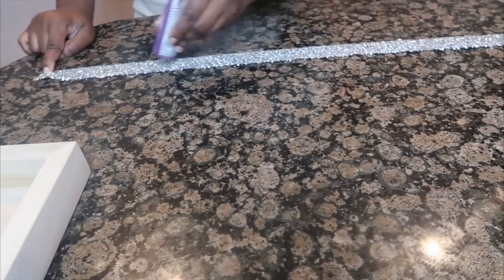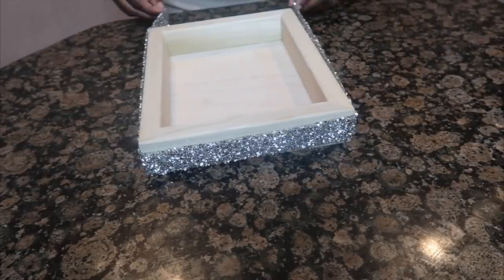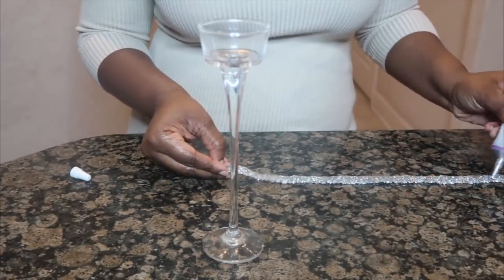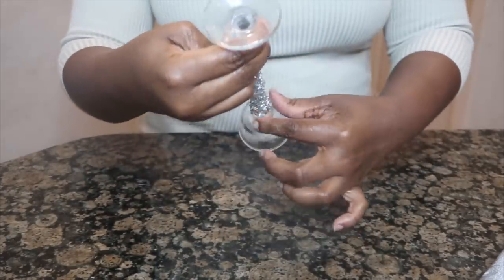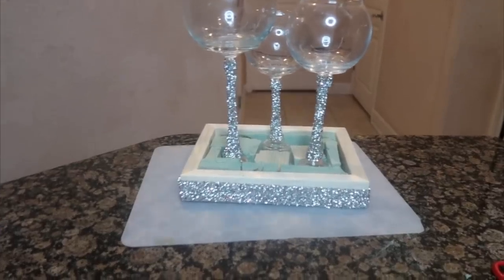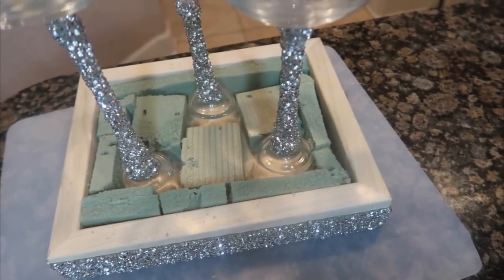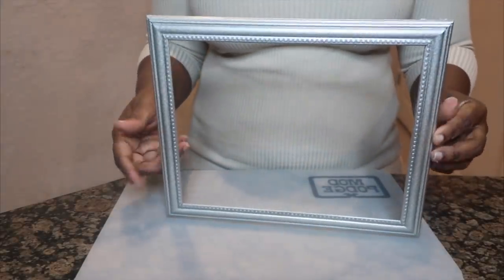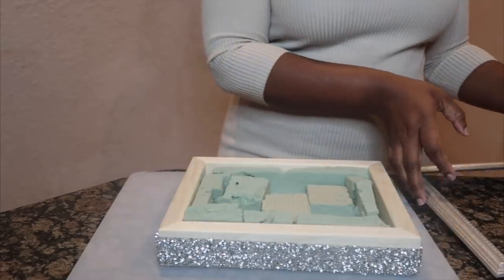DIY Dollar Tree Glam Candle Holder | Bling Wedding Centerpiece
Hi guys If you looking for a glam glitz centerpiece
This one is super catchy and very affordable, easy to create using mostly dollar tree items to put it together...

It's the perfect centerpiece for low arrangement for any events or home interior decor.

I am going to show you how to make an easy and elegant Flower stand centerpiece on a budget. It is so simple to make and you will stay on your budget. If this is your first time watching...WELCOME.

LIST OF AMAZON & DOLLAR TREE ITEMS

Elegant Creations Artificial Foam Flowers 50pcs

Blush Slik Roses

Sequin Tablecloth, Round, 90", Silver

Silver Crystal Tealight Candle Sleeve Holders

Silver Napkin Rings Handcraft Sparkly Napkin Rings Crystal Beads

Loctite GO2 Glue All Purpose

Crystal Rhinestone Ribbon, Sparkling Diamond Rhinestone Bling Ribbon Roll( Micheal's or Amazon)

Rhinestone brooches

American Easel 8 Inch by 10 Inch by 1-1/2" Deep Panel

This video is about DIY Dollar Tree Glam Candle Holder|Bling Wedding Centerpiece